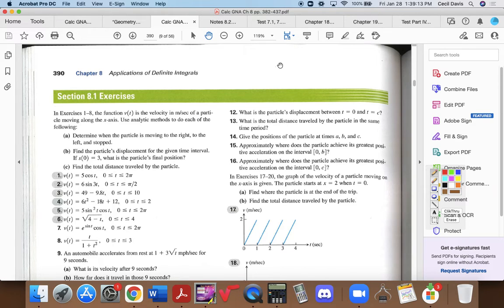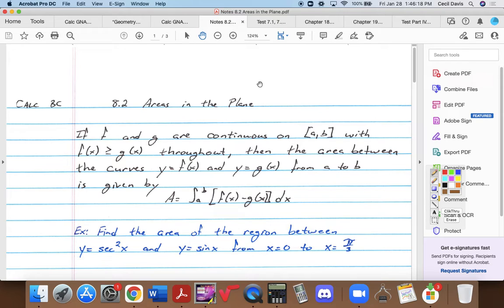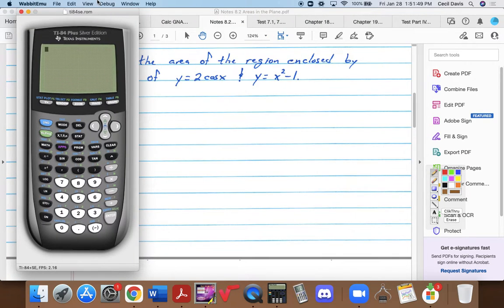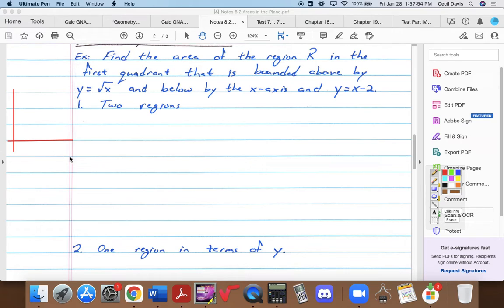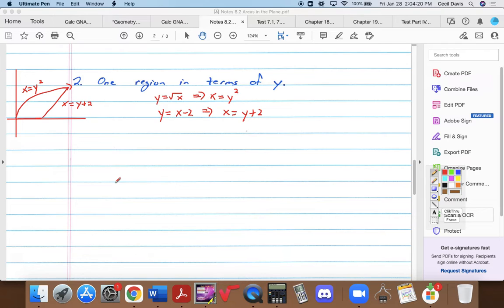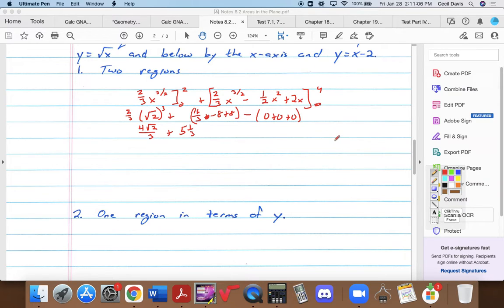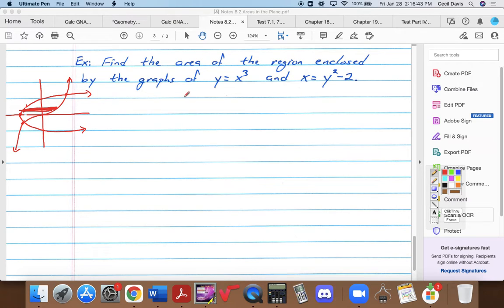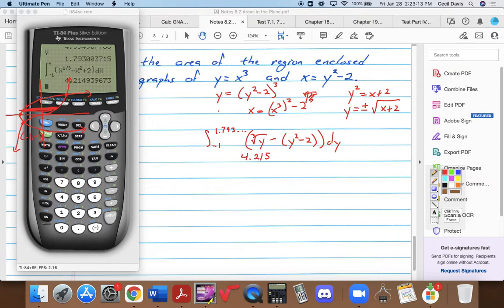Calc BC Jan 28